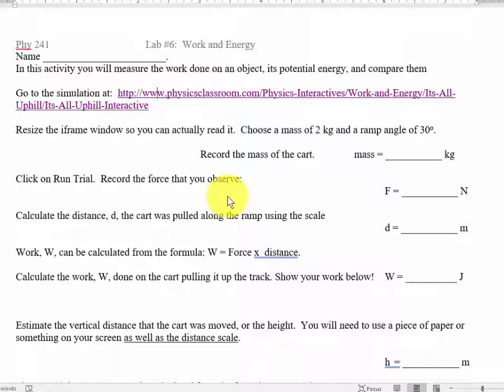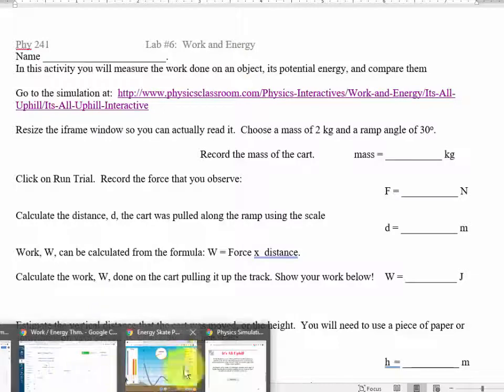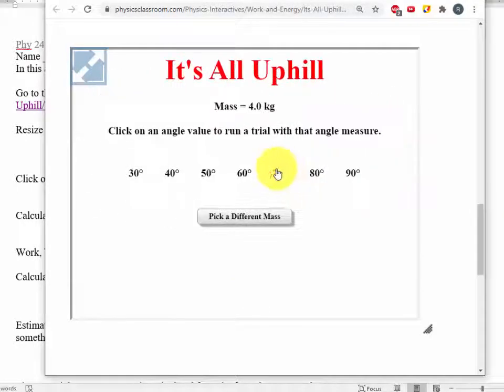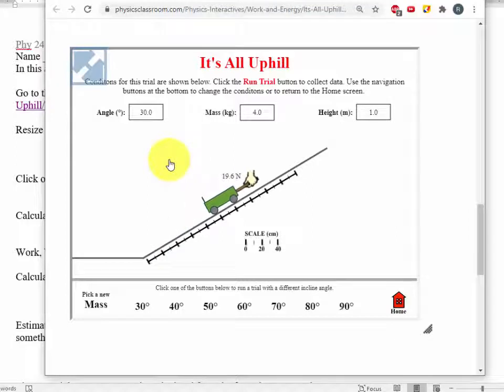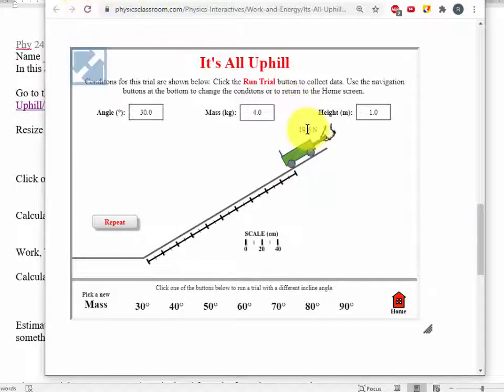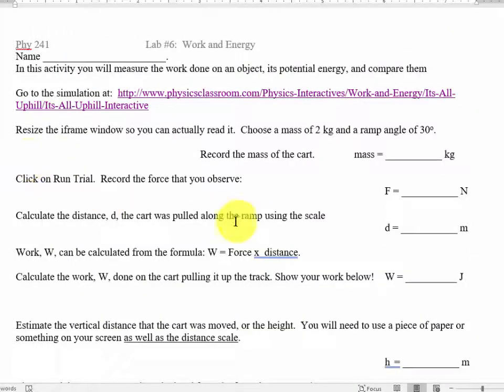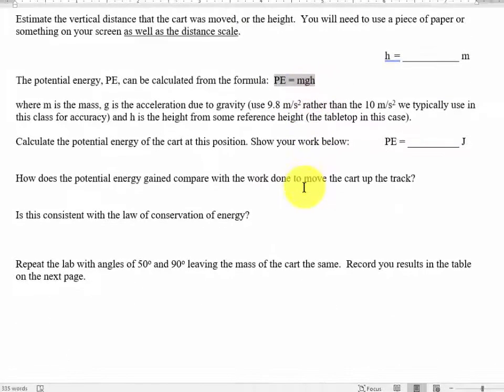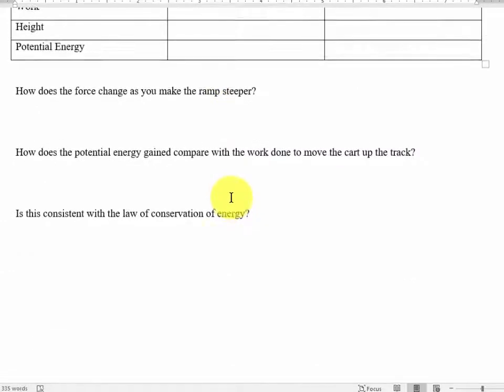241 Lab6 Intro WorkEnergy Online